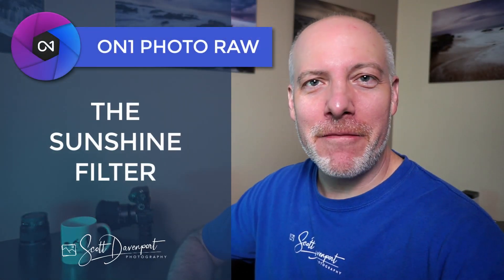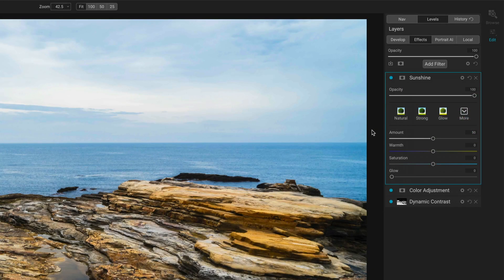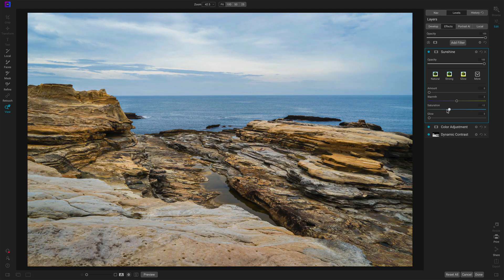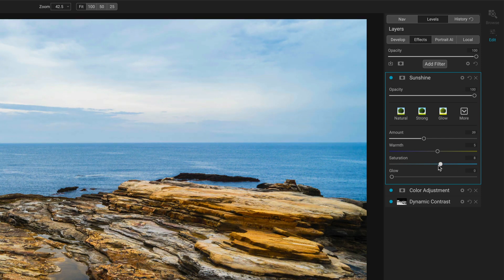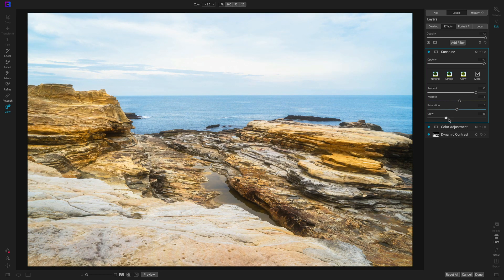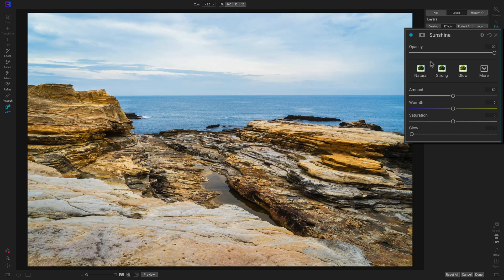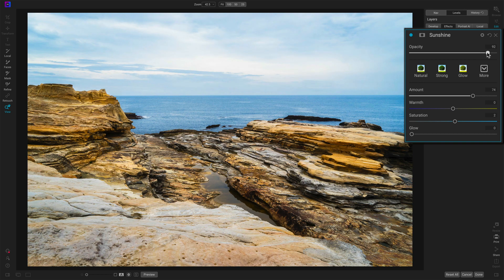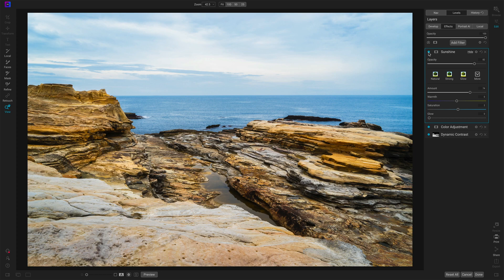The Sunshine Filter - ON1 Photo RAW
The Sunshine filter in ON1 Effects enriches colors and brightens a photo, enhancing the appearance of sunlight in the photo. This filter has just a few controls and is very easy to use. It is a nice accent to many scenes, especially outdoors, when nature didn’t quite deliver that inviting sunshine our cameras love. I’ll explain this filter rand show you an example in this video.

00:00 The Sunshine Filter in ON1 Effects
00:17 Use Discount Code SDP20 To Save 20%!
00:32 The Sunshine Filter Controls
02:35 Example: Senjojiki Rocks in Wakayama Japan
03:45 Wrap-up